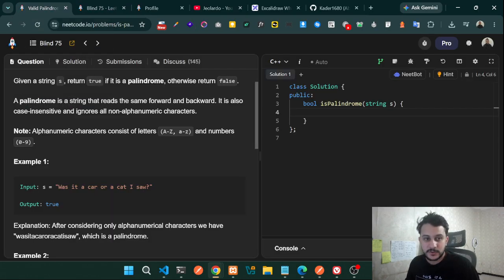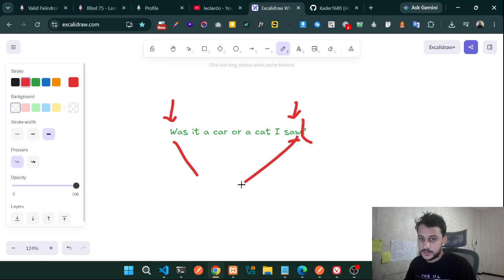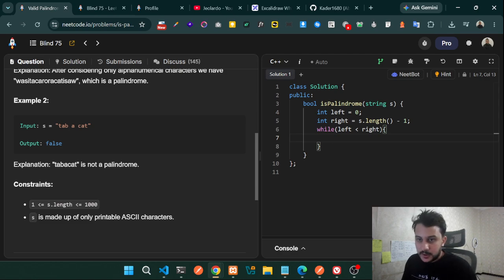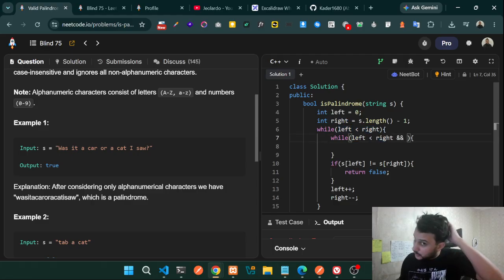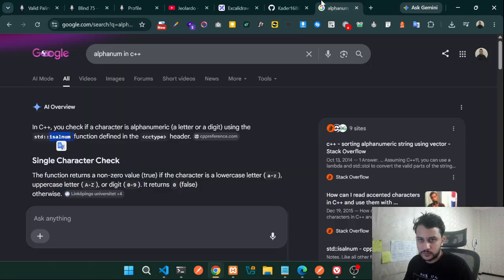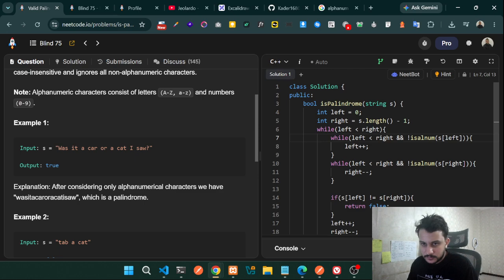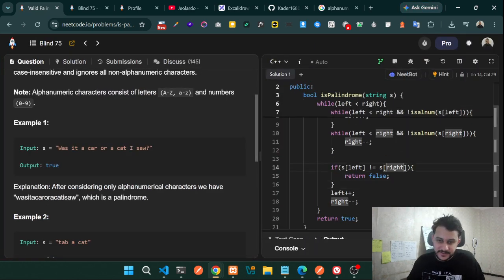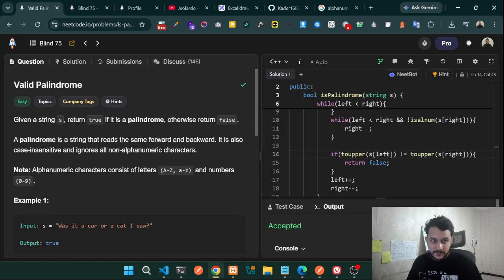Challenge Neetcode [04] Problem Solving DSA Valid Palindrome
In this video, we solve the classic Valid Palindrome coding problem step by step. I explain the logic behind checking whether a string is a palindrome while ignoring spaces, punctuation, and case sensitivity.

We’ll cover

Problem understanding
Brute force vs optimized approach
Two-pointer technique
Time & space complexity analysis
Clean implementation with code walkthrough

This is a great problem to improve your skills in Data Structures & Algorithms (DSA), especially for coding interviews at companies like Google, Meta, and Amazon.

If you're preparing for technical interviews or want to become a stronger software engineer, this video will help you think like an interviewer.